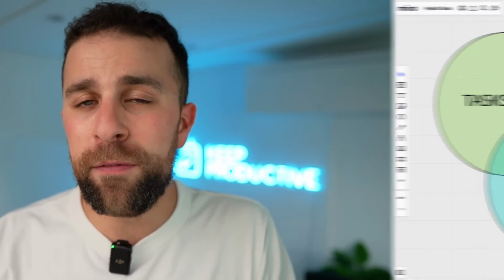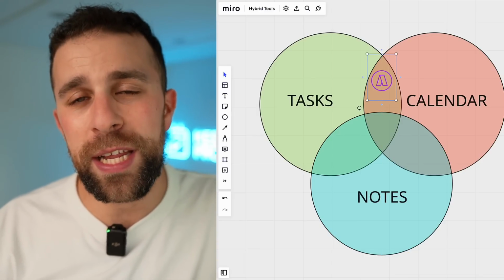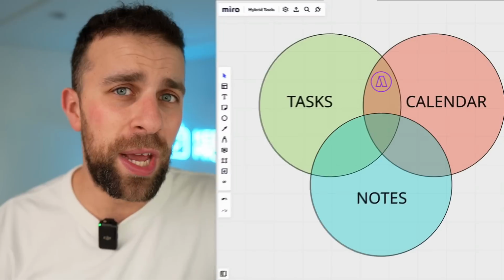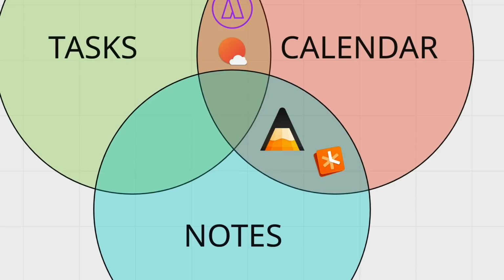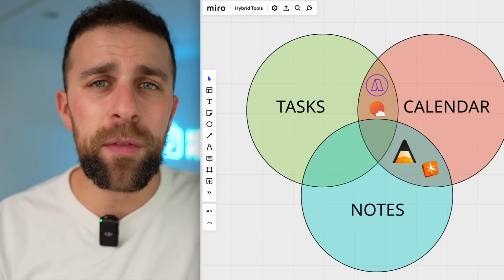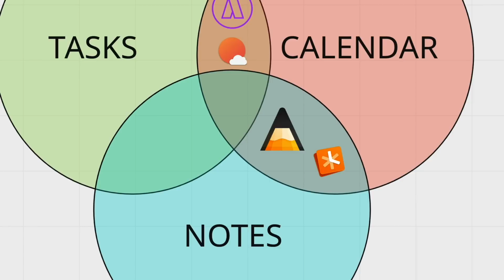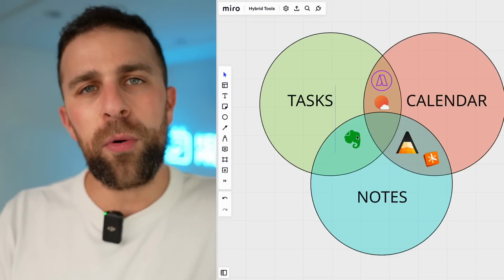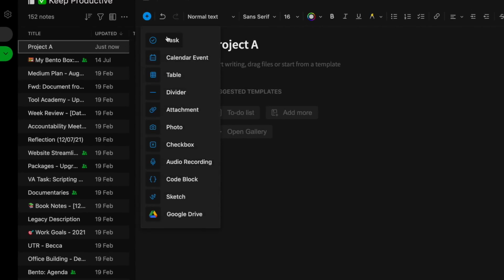Hybrid Productivity Tools: What Are They?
Stop doing busywork! Try Bento Focus Find the best productivity tools with our Hybrid tools are two tool weaved into one. Calendar notes, task notes and calendar tasks are three examples I'd like to explore in this video.

💻  FINAL THOUGHTS

Thanks,
Francesco - host of Keep Productive Find the perfect productivity tools with Tool Finder
POPULAR TOOLS